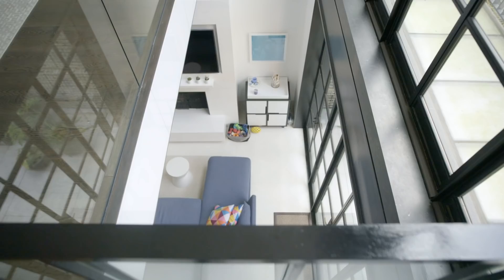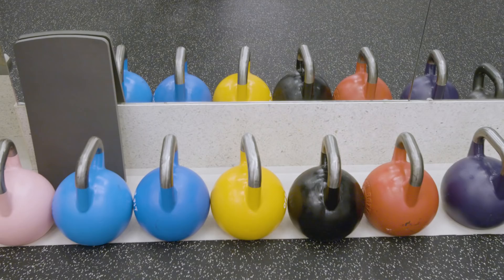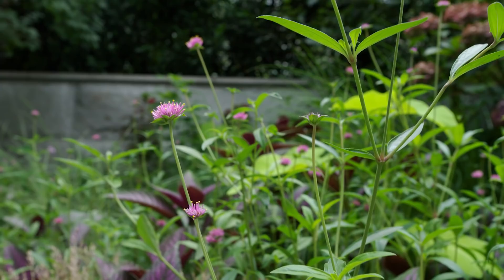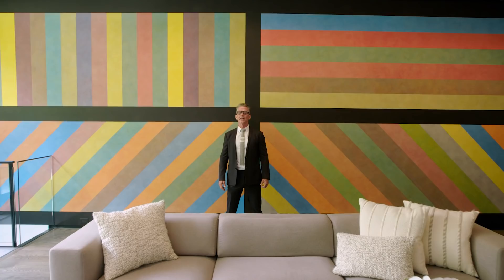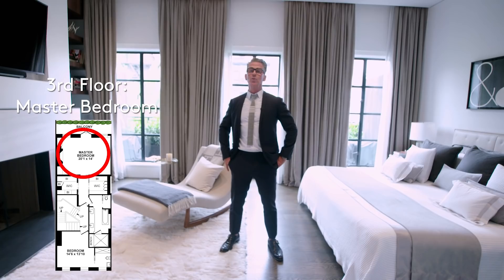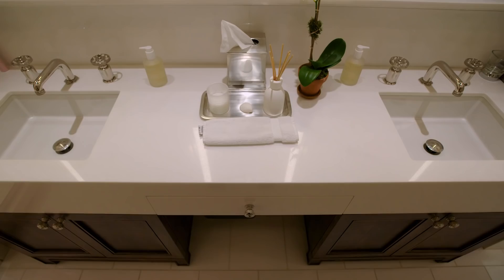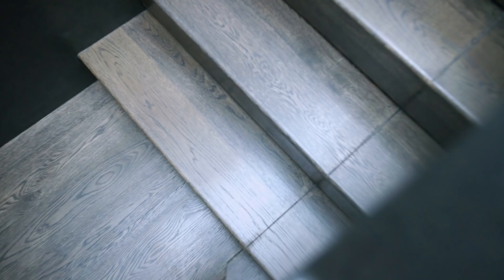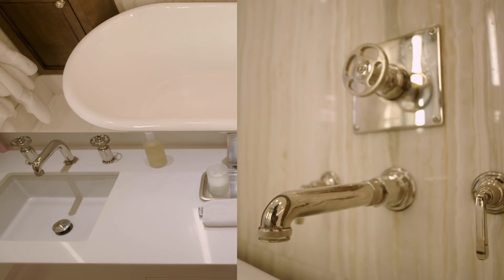Inside a $29M NYC Townhouse with a $10K Toilet | On the Market | Architectural Digest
Join real estate agent Keith Copley on a tour of 11 St. Luke's Place, a West Village townhouse with 6 bedrooms and 7 bathrooms. This stunning mansion features a temperature-controlled wine cellar, an indoor gym and a ton of outdoor space.